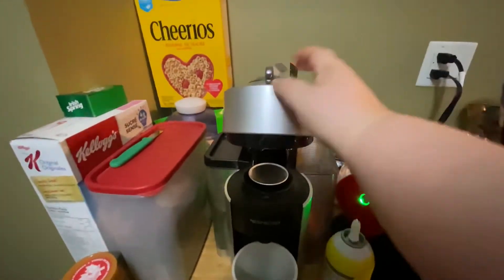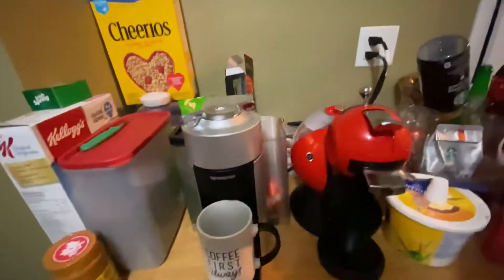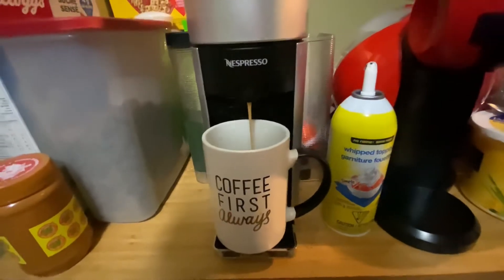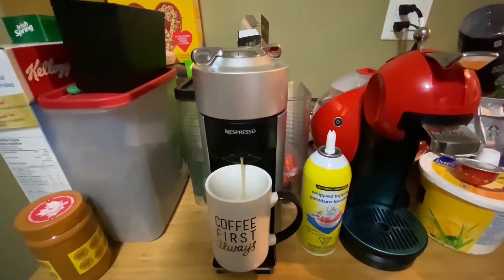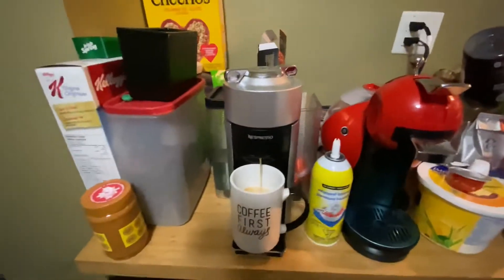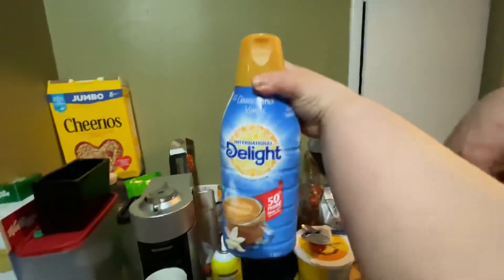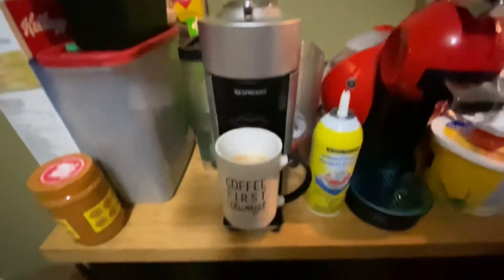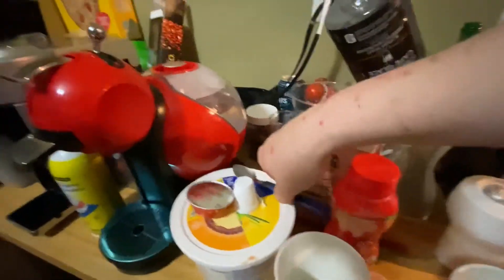Nespresso Resipe!!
Hello My Name is Jessica I’m 27 years old I have borderline Down syndrome I have a brain of a 10 year old sometimes I act like a 10 year old otherwise I’m loving careing and fun can’t never start my Day Without you guessed it Coffee I’m engaged to my fiancé David who also has a disability bypolor and we have to cats amber gracey and a Dog named Karina come join the family and subscribe to learn how we live life With a Disability:)